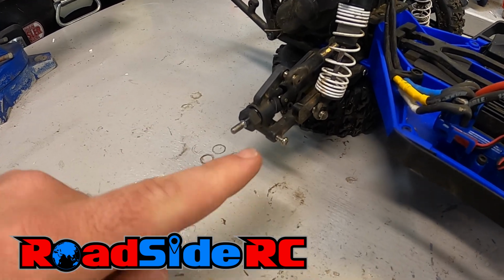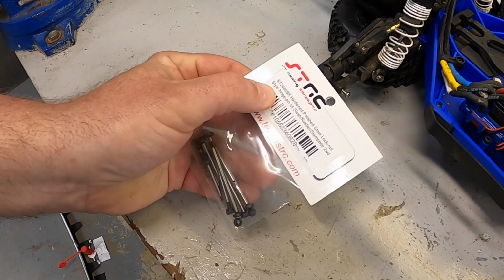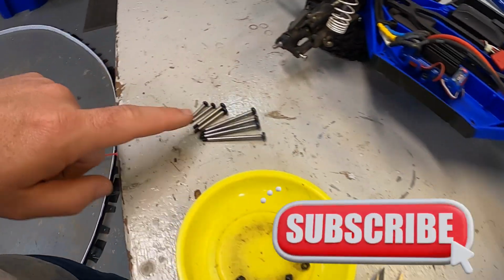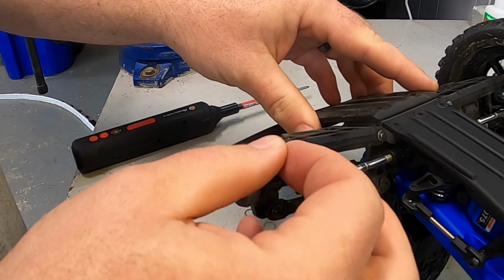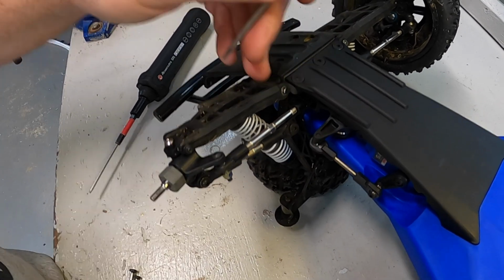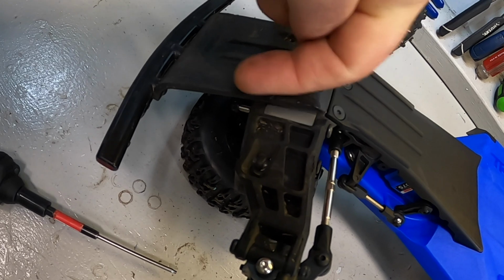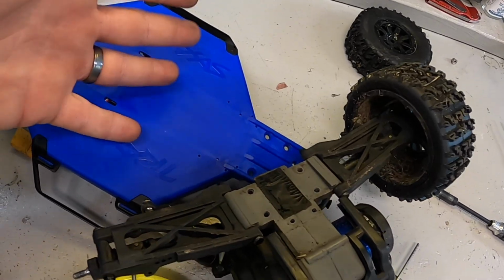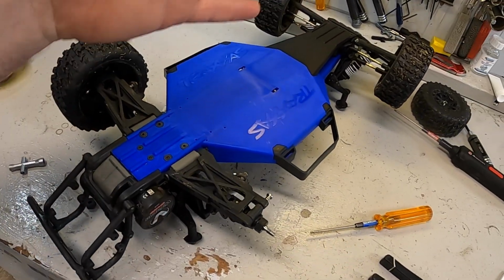MUST DO Hinge Pin Upgrade on Traxxas Slash (STRC Hinge Pins Install)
A common issue with the Traxxas 2WD vehicles (Slash, Rustler, Stampede) is that the hinge pins bind a little, and eventually unscrew themselves!  It just turns out to be a flaw in the design of the pin.

Fortunately, there is a very simple fix!   These hinge pins replace the factory units with a captured pin style - there is no coming loose after this mod!

While I was at it, I also threw some metal hexes on the rear of the truck.  Like these
They are a cheap upgrade to help ensure you don't strip a wheel hex.

Video timeline:
0:00 Problem
1:03 Parts
2:26 Front Install
5:20 Rear Install
6:30 Metal hexes
6:56 Finished